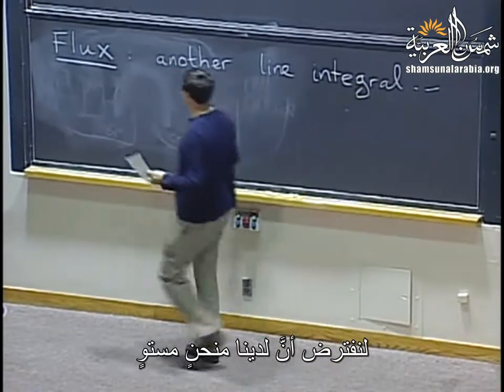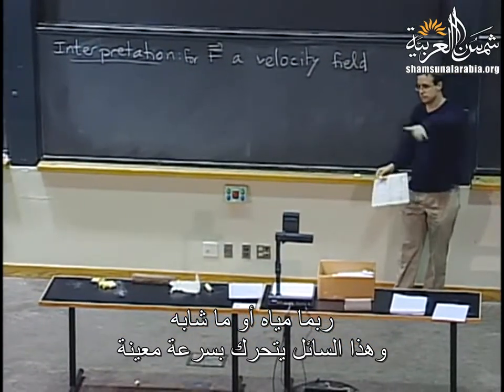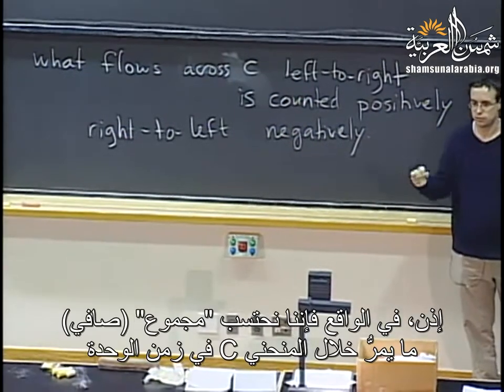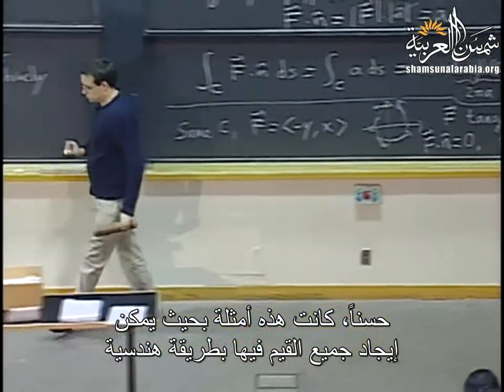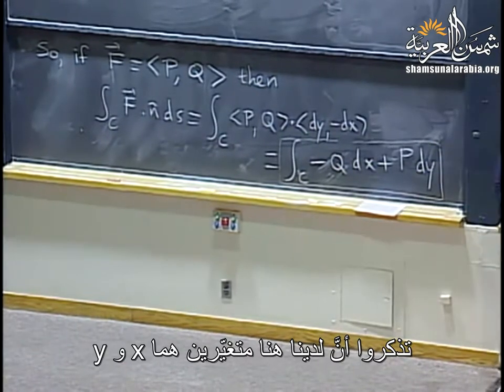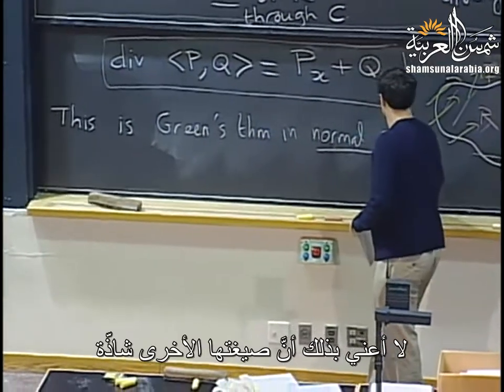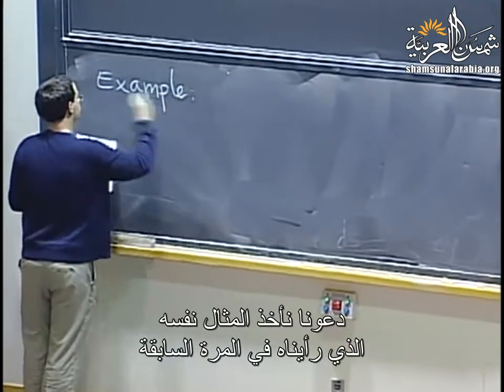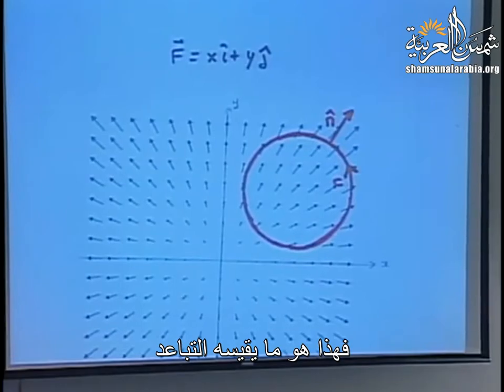التفاضل والتكامل بعدة متغيرات (إم آي تي) 23: التدفق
MIT
المحاضرة الثالثة والعشرون من مساق "التفاضل والتكامل بعدة متغيرات" من جامعة "إم آي تي" للبروفيسور دينيس أوروكس
وهي عن: التدفق
بالإضافة للفيديو هناك ملفات مرفقة على موقعنا الالكتروني

تعريف بموقعنا